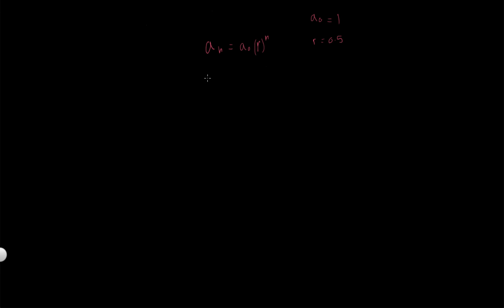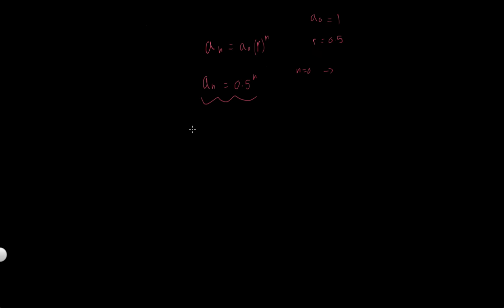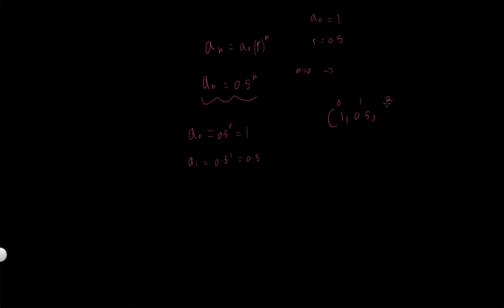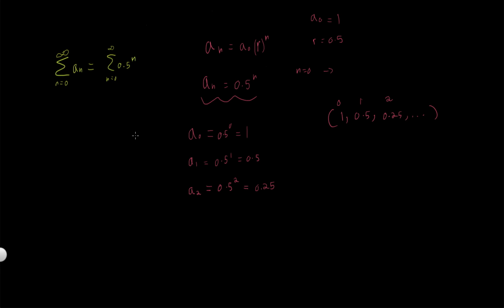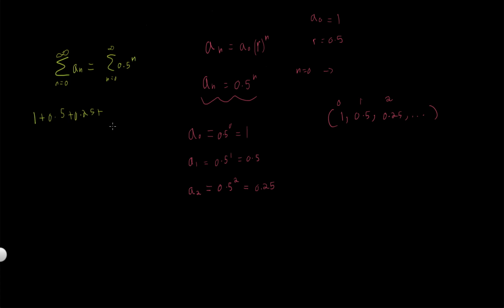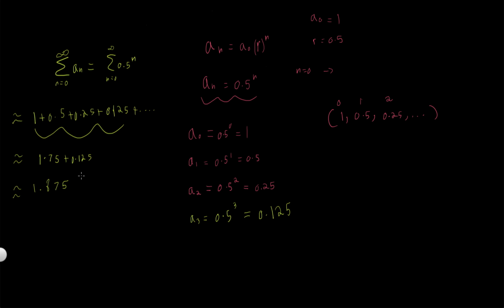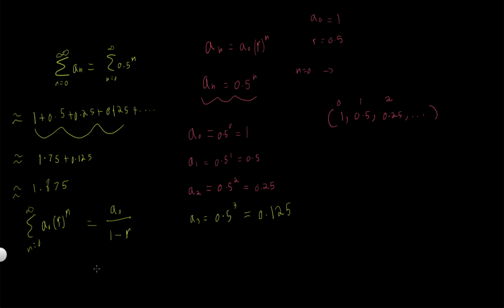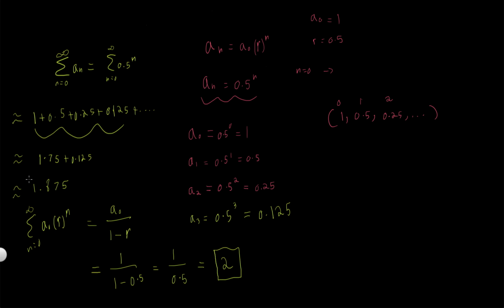intro to series